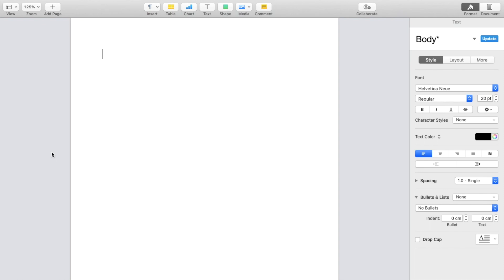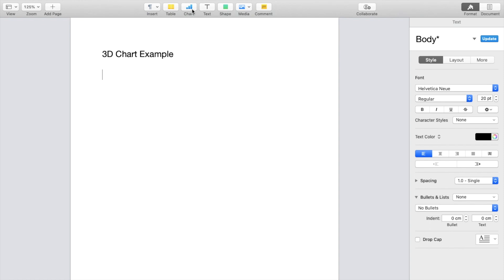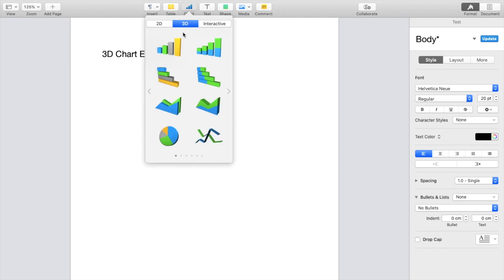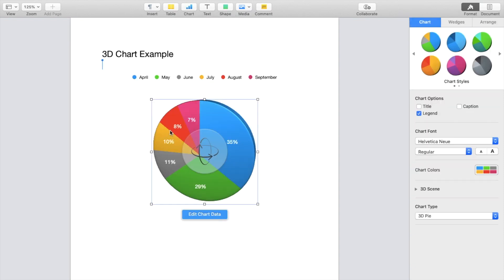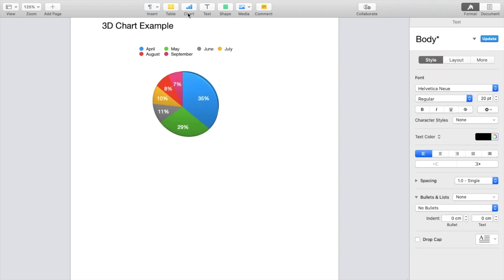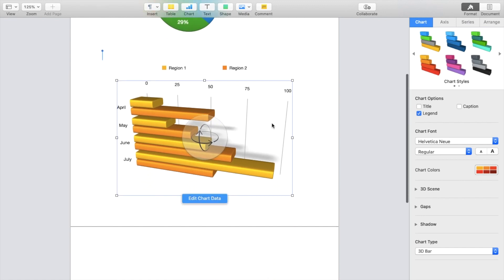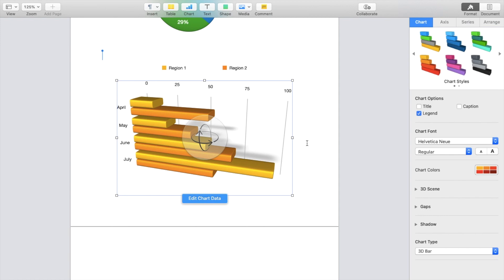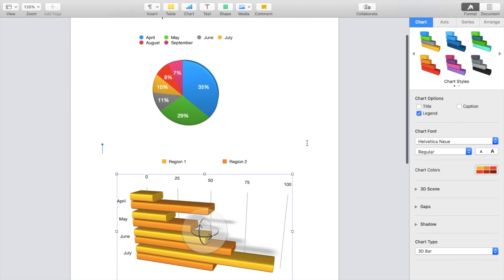How To Insert A 3D Chart In Pages | Step By Step Guide - Pages Tutorial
Elevate your document’s presentation with 3D charts in Pages, offering dynamic and visually impactful data visualization. This tutorial guides you through the process of inserting 3D charts, perfect for illustrating complex data sets in a more engaging manner. Learn how to select chart types, input data, manipulate viewing angles, and customize aesthetic elements to suit your narrative.

How to Create 3D Charts for Business Analysis in Pages, Adding 3D Charts to Academic Presentations, Customizing 3D Charts in Pages Documents, Techniques for Visualizing Data with 3D Charts, Step-by-Step Guide to 3D Chart Customization in Pages